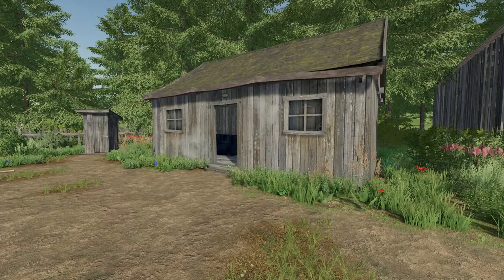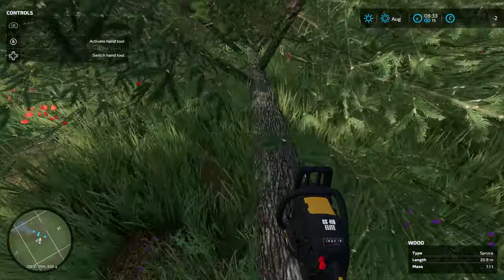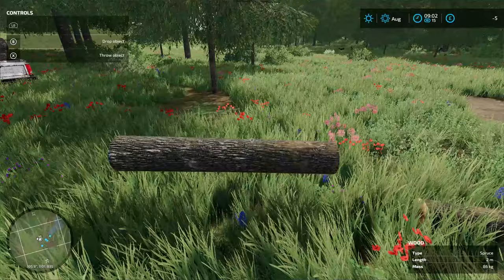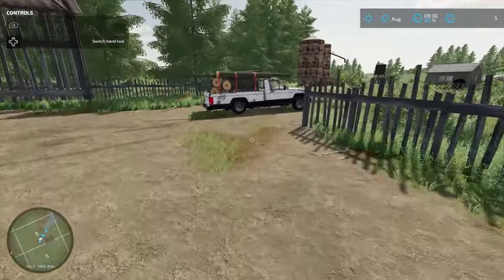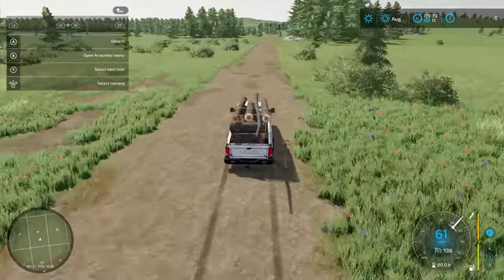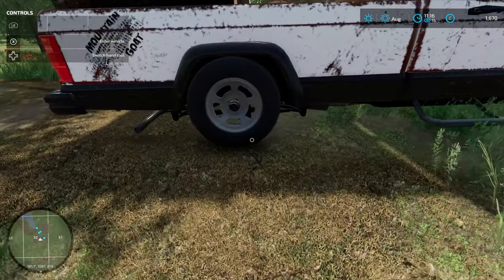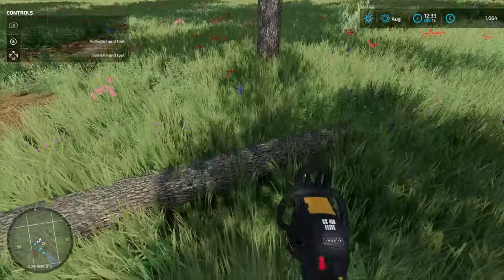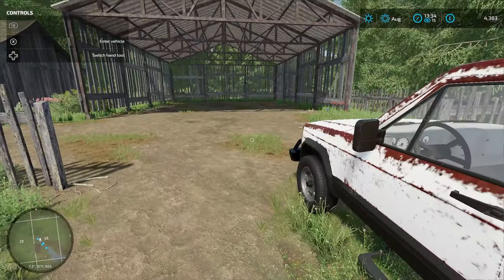GRANDPAS FARM - EP 1: Building a Farming Empire from Zero | FS22 - No Man's Land - Role Play | Day 1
🚜 Welcome to No Man's Land in Farming Simulator 22, where dreams are born from nothing but a legacy. In this episode, we inherit our grandfather's barren farm, armed with nothing but a dream and the will to make it come true.

💹 Starting from scratch, we face the challenge of turning this desolate land into a thriving farm. With no money and no resources, our journey begins with the simple act of chopping down trees. Each log we sell brings us one step closer to our dream.

📺 In this episode, we finally earn enough to buy our first piece of machinery - an old vehicle from our neighbor, Peter. This isn't just any vehicle; it's a symbol of our hard work and determination, a testament to our progress, and a tool that will help us shape our future.

👨‍🌾 Join us as we roleplay our way through the game, experiencing the highs and lows of farm life. From the satisfaction of earning our first tractor to the challenges that lie ahead, we're in for an exciting journey.

Together, we'll turn our grandpa's legacy into a farming empire.